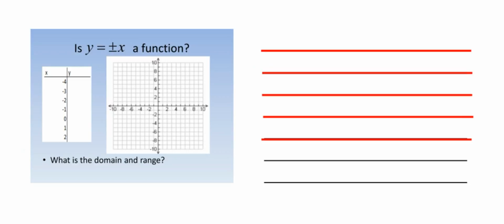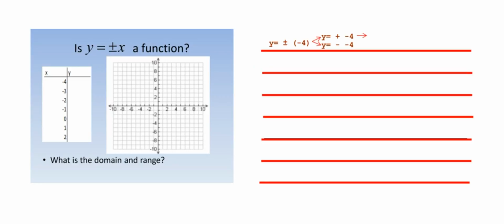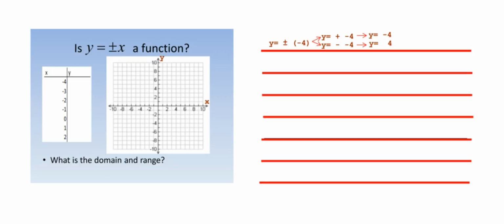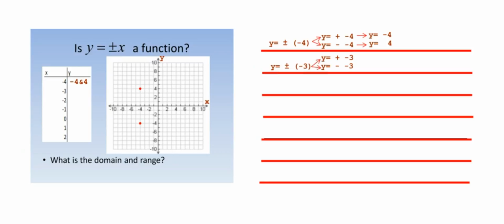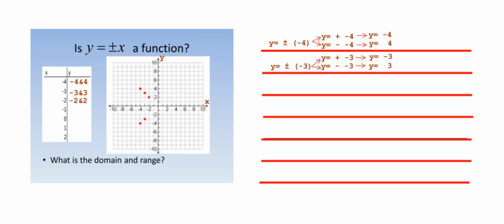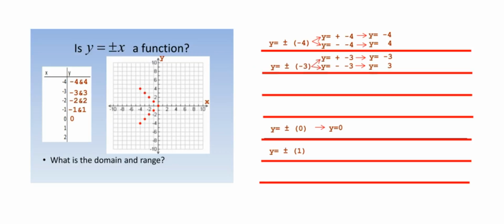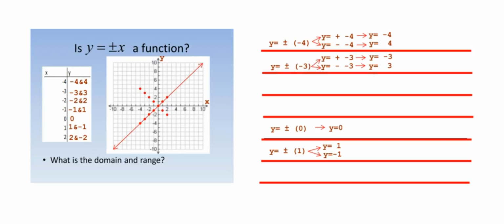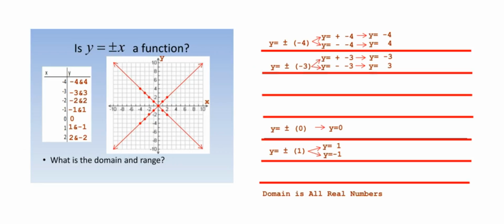Is y=±x a Function